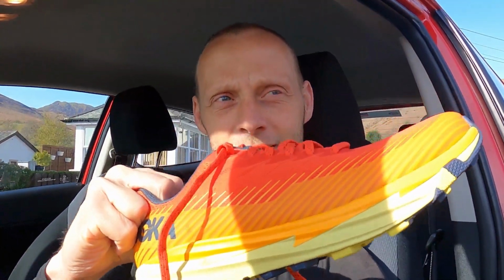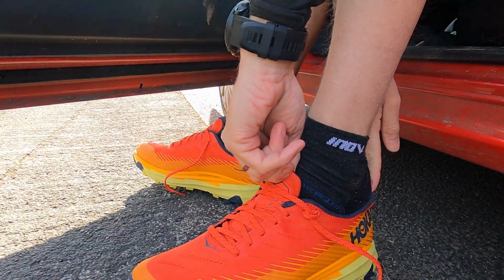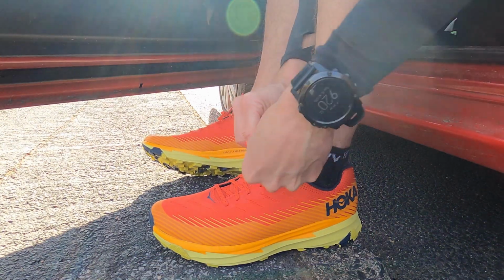End of the trail!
End of the Trail- I will be documenting some of my training days so you can see the sorts of things I'm up to! Join me today when I take the Hoka Torrent out for their last run around Derwentwater

See how I train, gear I use, tips and techniques from my past running experience and how I manage work and family commitments